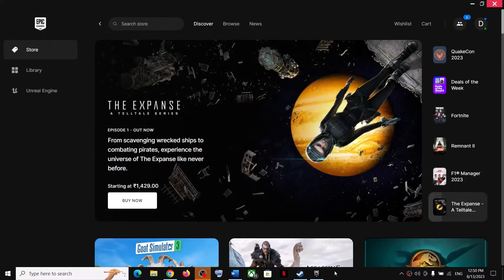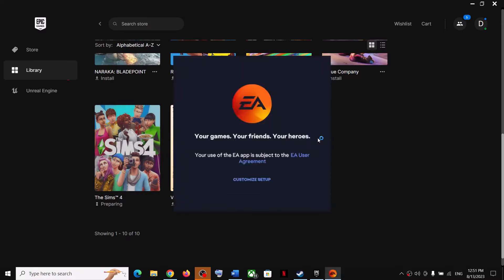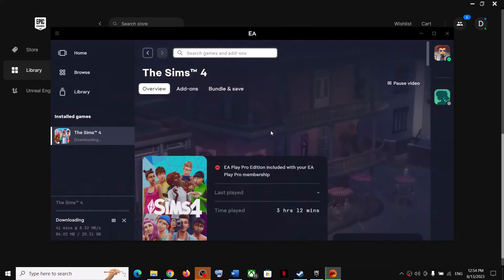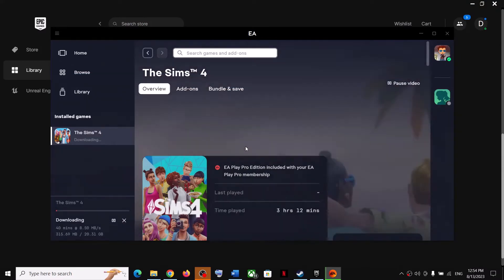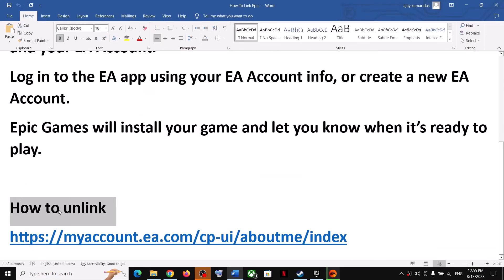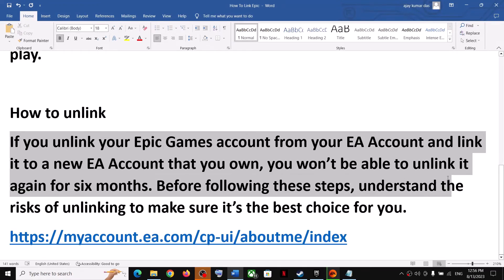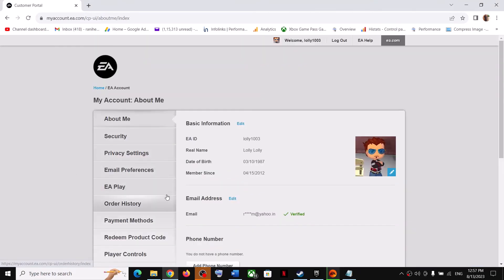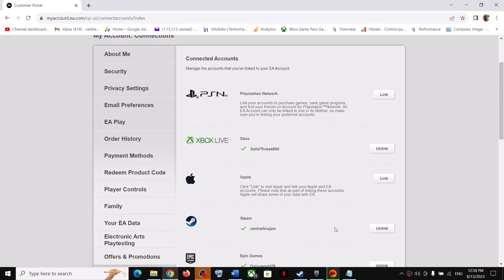How To Link/Unlink Your EA Account To Epic Games account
Steps to Link/Unlink Your EA Account To Epic Games account
Install the EA app if you haven’t already.
Sign in to your Epic Games account.
Go to your Library, choose your EA game, and click Install.
The EA app will launch and ask you to link your Epic Games account and your EA Account.
Log in to the EA app using your EA Account info, or create a new EA Account.
Epic Games will install your game and let you know when it’s ready to play.

How to unlink
If you unlink your Epic Games account from your EA Account and link it to a new EA Account that you own, you won’t be able to unlink it again for six months. Before following these steps, understand the risks of unlinking to make sure it’s the best choice for you.